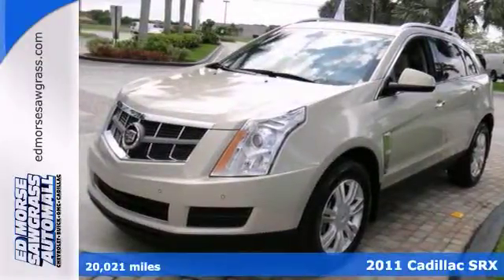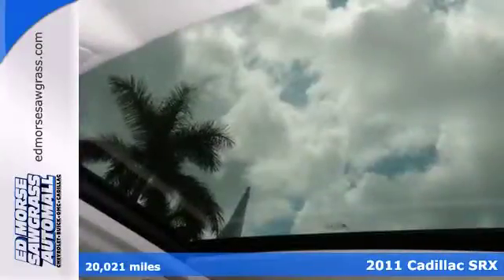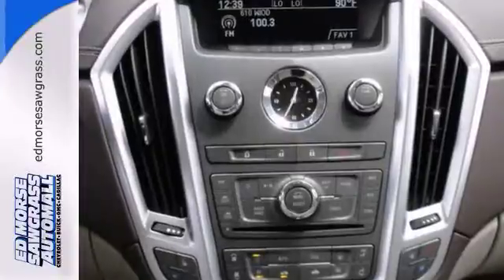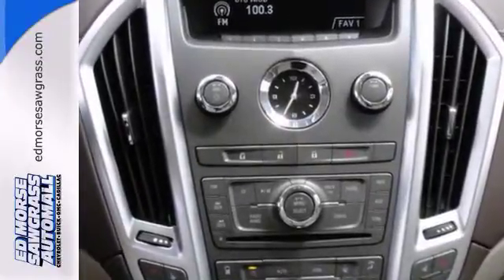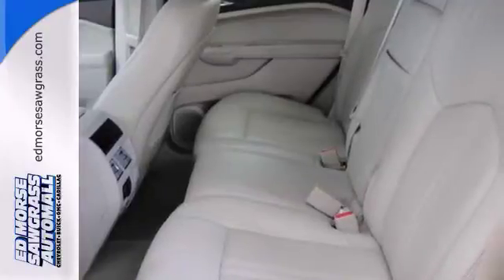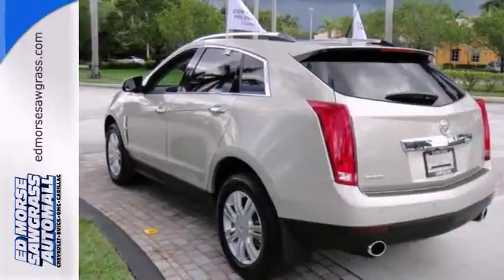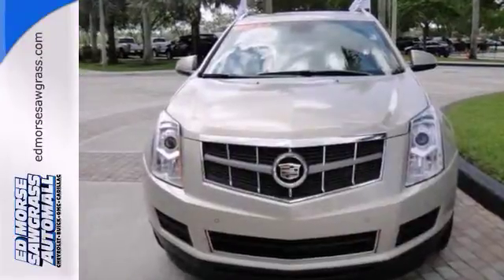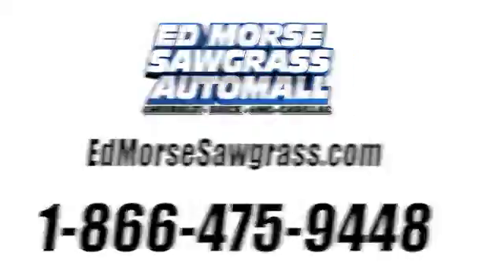2011 Cadillac SRX Sunrise FL Miami, FL DS545038A - SOLD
Year: 2011
Make: Cadillac
Model: SRX
Trim: Luxury Collection
Engine: 3.0l 6 Cyl. Direct Injection
Transmission: FWD Automatic
Color: Gold
Interior: Shale
Mileage: 20021
Stock #: DS545038A
Make your move on this 2011 Cadillac SRX Luxury Collection. It comes with a 3.00 liter 6 CYL. engine. Want to save some money? Get the new look for the used price on this one-owner vehicle. Equipped with a 172-point inspection and extensive vehicle systems check, Cadillac certified pre-owned vehicles guarantee excellent performance. Looking to buy a safer SUV? Look no further! This one passed the crash test with 5 out of 5 stars. Open the sunroof on this vehicle and get your daily Vitamin D! The shale leather interior combines durability and elegance. Don't waste another minute worrying: this vehicle includes safety features like anti-lock brakes, a backup camera, OnStar Communication System and stability control. Let your vehicle be an oasis from the outdoors with dual climate control, heated seats and rear air conditioning. Built for back support, power lumbar seats will make every ride more relaxing. The power driver's seat provides ultimate comfort for any body type. Interested? Don't let this SUV slip away! Call today for a test drive.

Address:
14401 West Sunrise Blvd